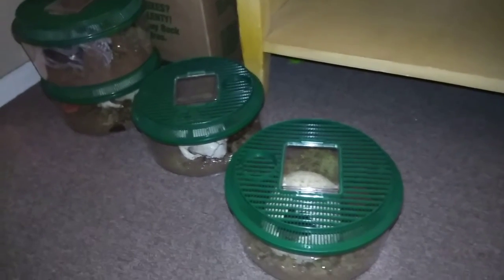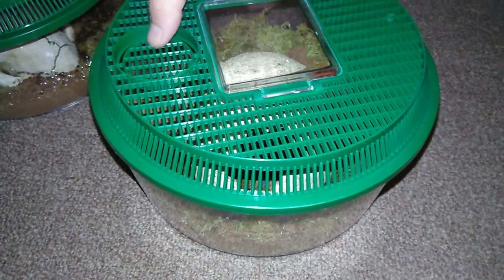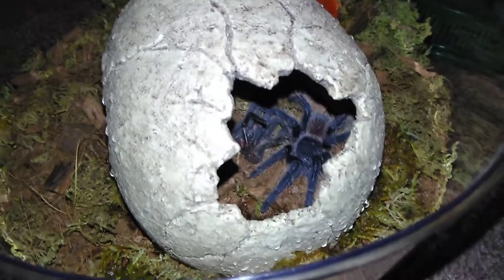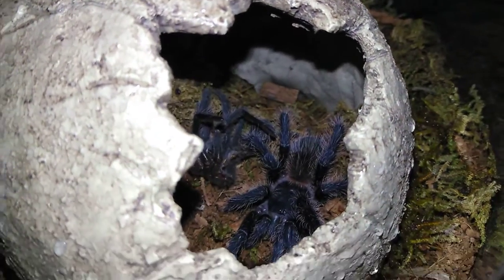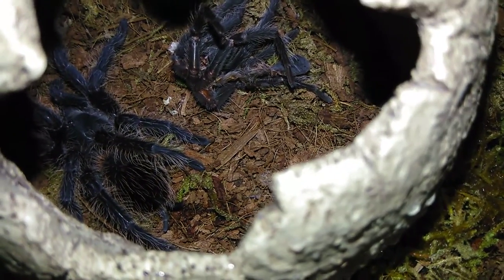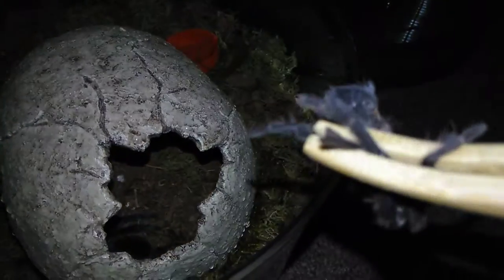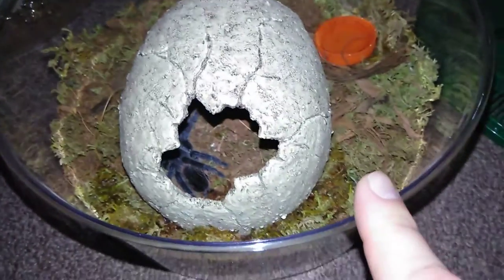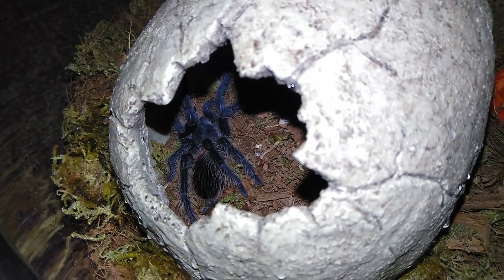Tarantulas new skin! Welcome to The Mad World of 8Legs!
Welcome back to the Mad World of 8 Legs, in this video I will show you the New Skin! The New Skin is the tarantula after a molt, now look at that new finish on her, isn't she beautiful!

Freshly molted Lasiodora Itabunae the Itabunae Scarlet Birdeater.